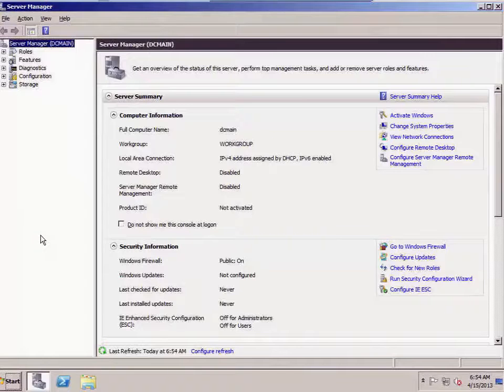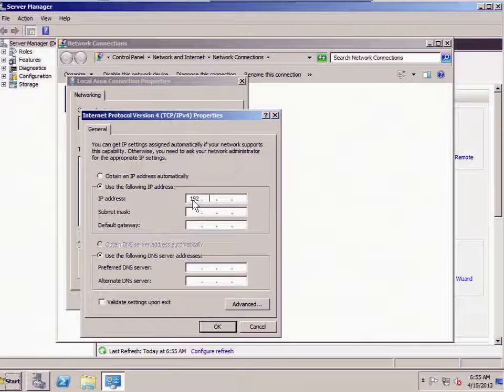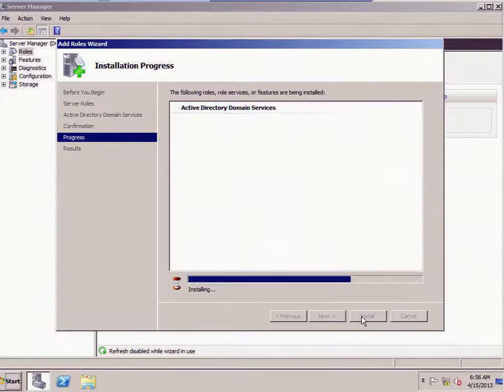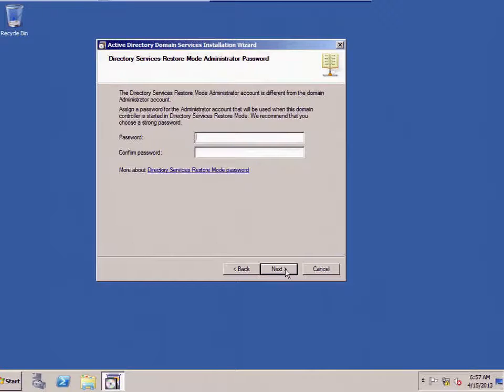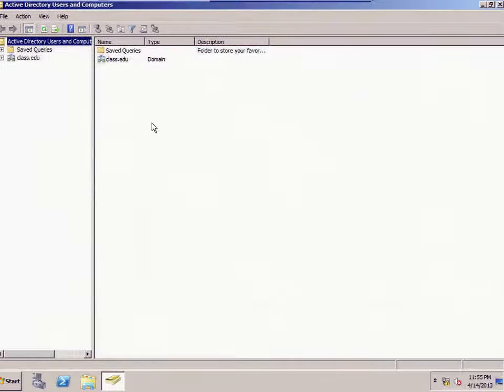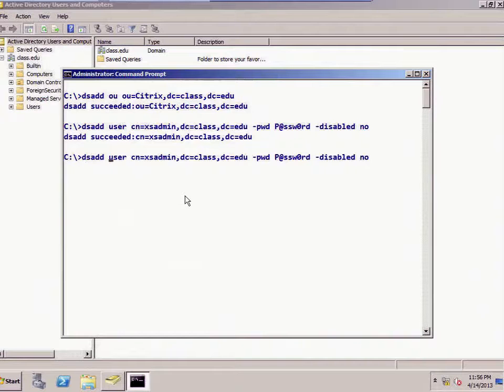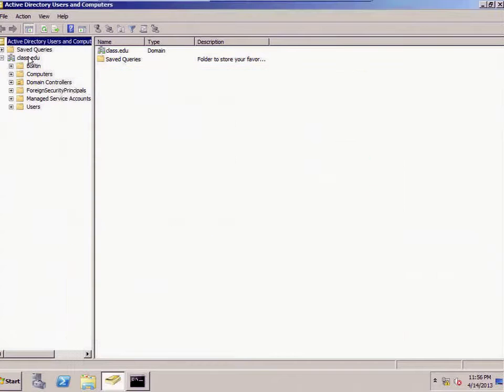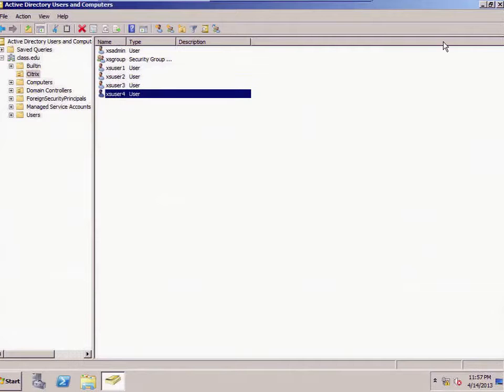XenServer Installation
Citrix CCA-V XenApp and XenDesktop Administration

CBT Nuggets trainer Jacob Moran recently released his new Citrix XenApp/XenDesktop 7.1x Admin – CCA-V (1YO-203) course. He covers Citrix XenApp, along with the latest version of XenDesktop. Learn to install, configure, and manage highly available XenApp and XenDesktop 7.1x environments.

Moran's latest course also helps you prepare for the Citrix Certified Associate in Virtualization certification exam. This certification helps learners in desktop administrator and application administrator roles.

The hands-on virtual lab environment in Moran's course prepares you to sit for your Citrix Certified Associate in Virtualization cert, along with teaching you all about XenApp and XenDesktop administration.

The course covers topics such as:

Using the Layered Approach of XenDesktop Architecture
Understanding the Virtual Delivery Agent
Configuring the Citrix License Server
Understanding the Delivery Controller
Prepping a VM for VDI